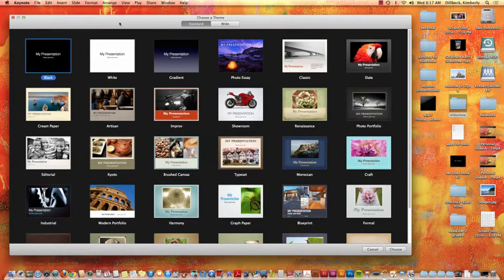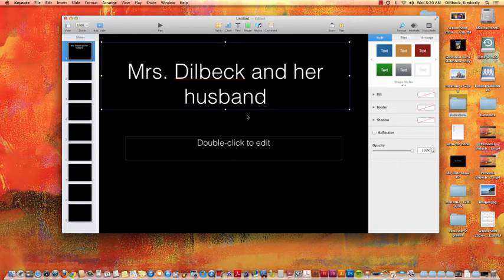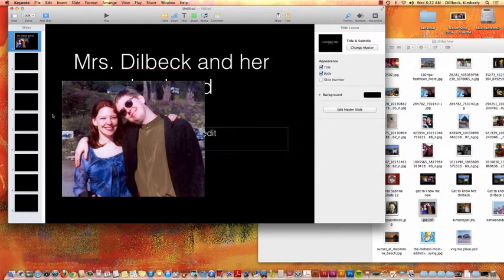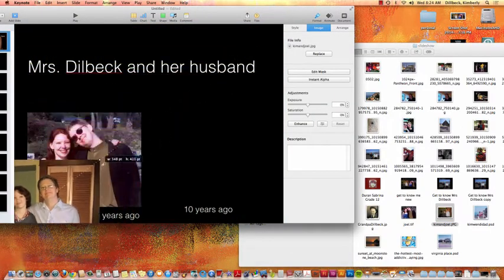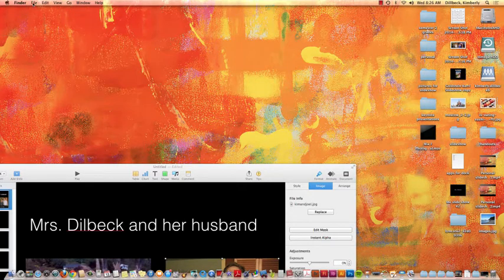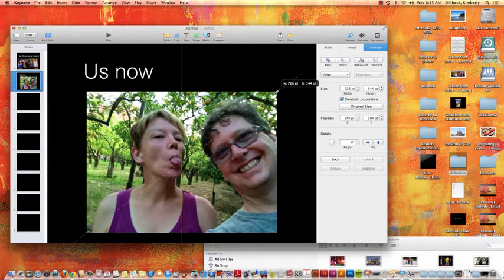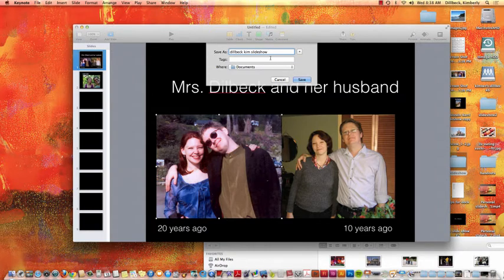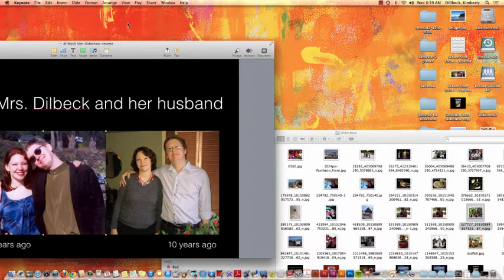Personal Slideshow demo1